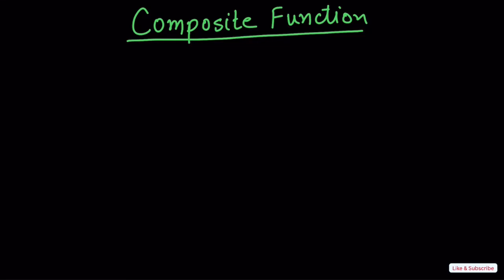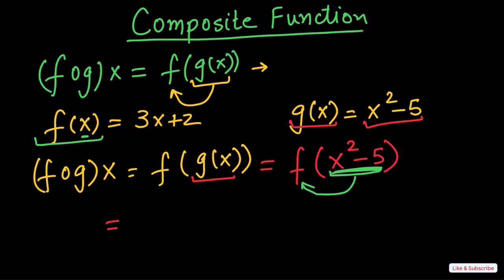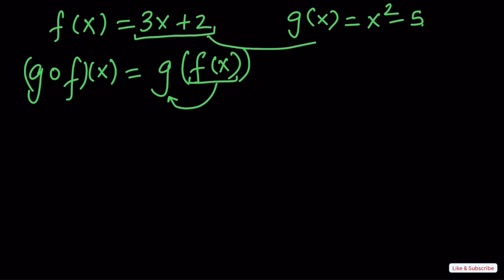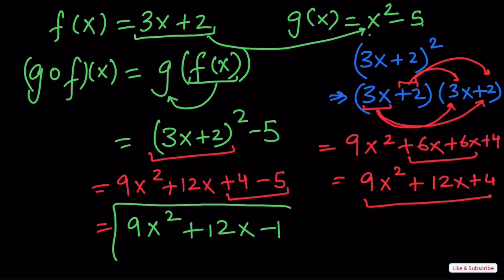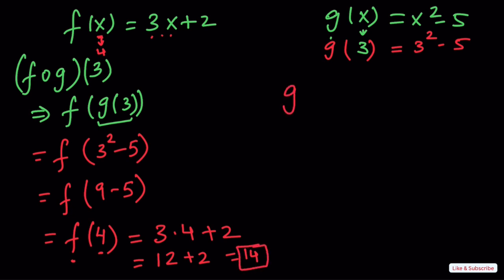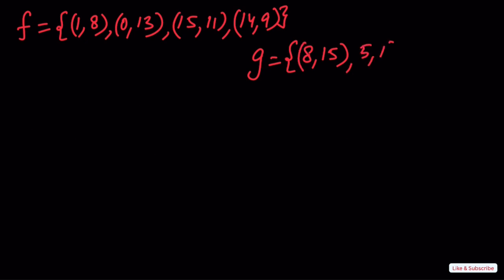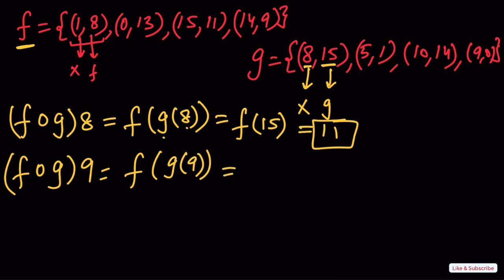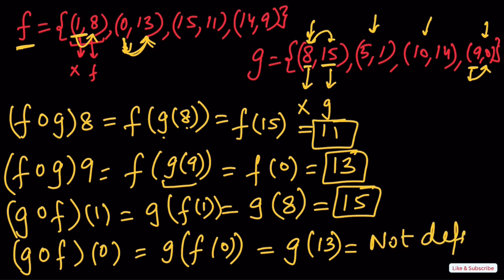Composite Functions – Learn with Examples & Practice Worksheets!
In today’s lesson, we’ll explore composite functions in math with clear, step-by-step explanations. If you’re studying algebra and want to understand how to solve composite functions like F(G(x)) and G(F(x)), this video is for you!
We'll start by defining composite functions, breaking down examples, and guiding you through calculations like F(G(3)) and G(F(-2)). By the end of this tutorial, you’ll feel confident with composite functions and how to apply them in algebra.

🔑 What You’ll Learn:
• What composite functions are and how they work
• Step-by-step solutions to find F(G(x)) and G(F(x))
• How to simplify functions and solve for specific values in composite functions

🎯 Practice Makes Perfect!

Time Stamps:
0:00 - Introduction to Composite Functions
0:05 - Definition and Explanation of Composite Functions
0:30 - Example 1: Calculating F(G(x))
2:00 - Example 2: Calculating G(F(x))
2:44 - Using FOIL Method to Simplify G(F(x))
3:52 - Example 3: Solving F(G(3)) Step-by-Step
4:49 - Example 4: Solving G(F(-2)) Step-by-Step
7:30 - Working with Composite Functions Using Ordered Pairs
8:00 - Example 5: Solving F(G(8)) with Ordered Pairs
9:00 - Example 6: Solving F(G(9)) with Ordered Pairs
5:52 - Example 7: Calculating G(F(1)) Using Ordered Pairs
8:26 - Undefined Composite Function Example (G(F(0)))

Leave any questions in the comments, and we’ll be happy to help.